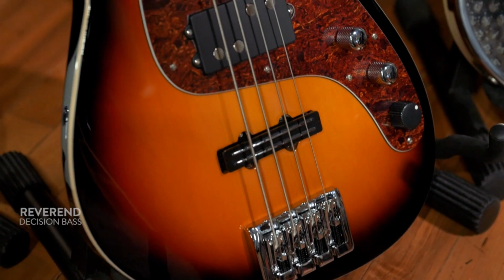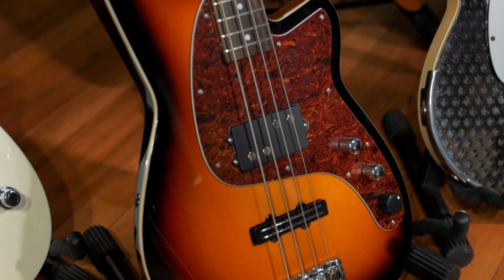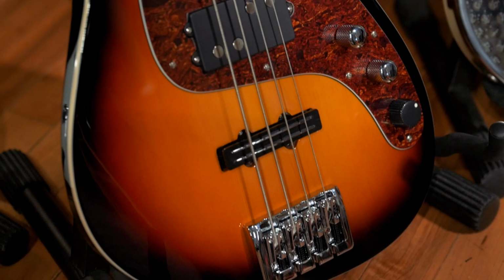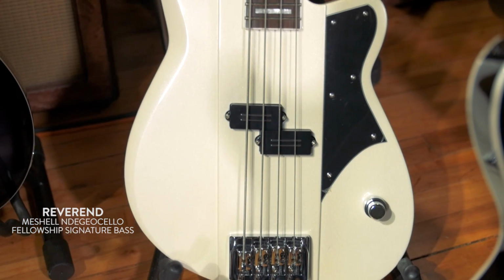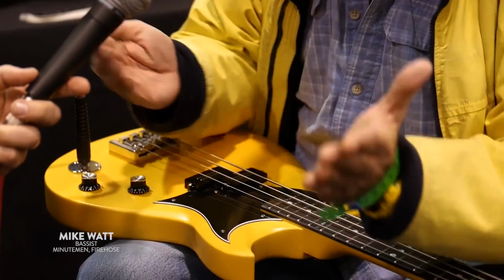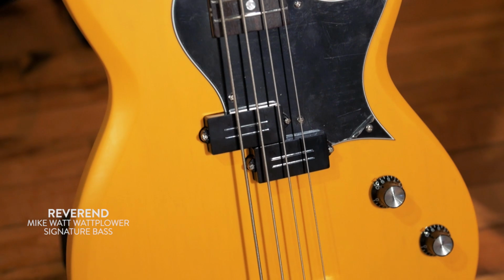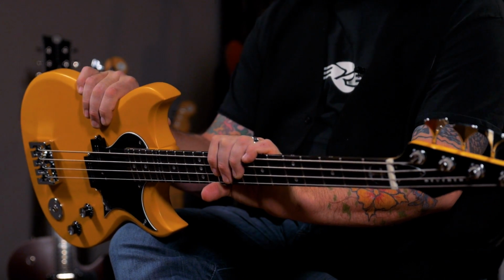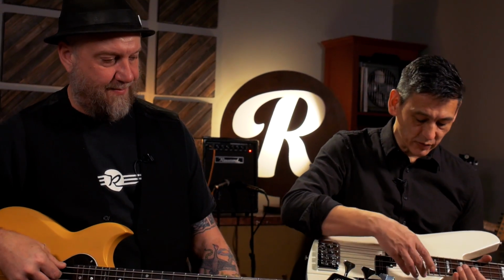Reverend 20th Anniversary: Meshell Ndegeocello Fellowship & Mike Watt Wattplower | Reverb Interview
Reverend Guitars is turning 20 years old this year, so Joe Naylor (founder/lead designer) and Ken Haas (CEO) decided to bring over a bunch of guitars to Reverb and talk about some of their history. While known for their numerous guitars, Reverend has pumped out some incredible bass guitars. Ken and Joe discuss the Meshell Ndegeocello Fellowship bass and the Mike Watt Wattplower bass and some of the innovations that went into them.